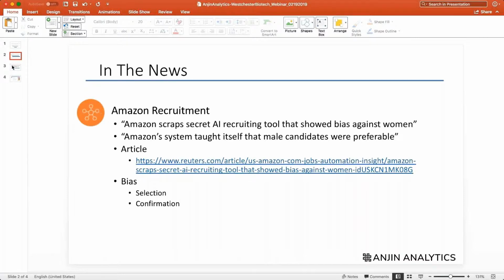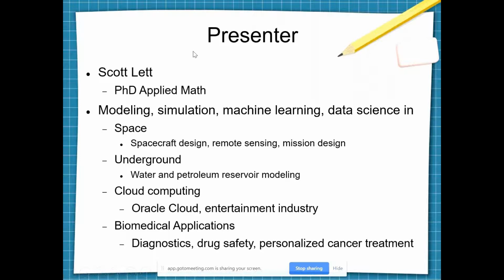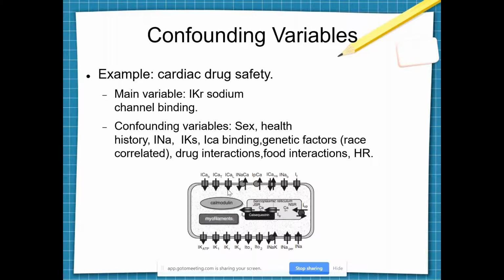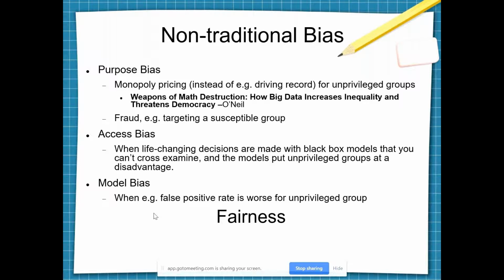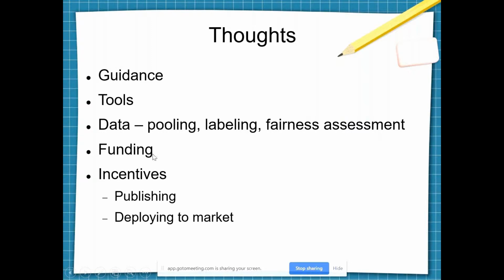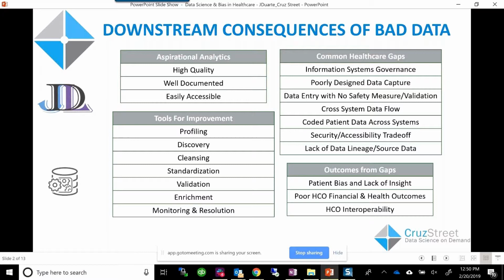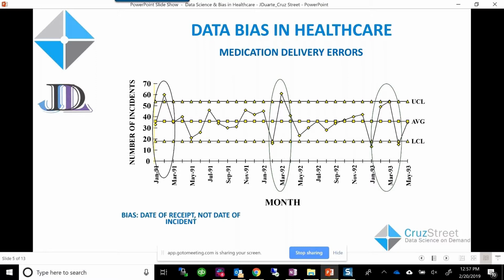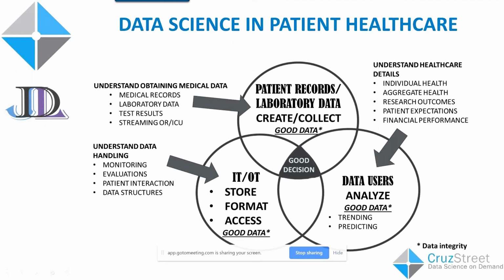Translating Data Science, Bias in Data Sets and Analytics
Hareesh Chandrupatla, Chief Data Scientist, Anjin Analytics
Scott Lett, Ph.D., Consulting Data Detective, Holistic Mathematics
Yacine Abdous, VP of Data Services, Cruz Street
Jim Duarte, Data Scientist/Consultant Advisor, Cruz Street

Ensuring the proper curation and integrity of data from the earliest stages of collection is absolutely essential. For the quality of downstream results to be trusted, bias must be minimized and accounted for through thoughtful quality control methodologies. As well, thoughtful considerations need to be made as to what types of data should be used in an analytics process, as to not create a preemptive bias for a certain result. Join us as we explore how to best manage these critical concerns.

The Westchester Biotech Project brings together researchers, engineers, and data scientists from across therapeutics, diagnostics, and devices. Based in the Westchester County, NY region, this is a borderless initiative with opportunities for local, national, and international collaboration.